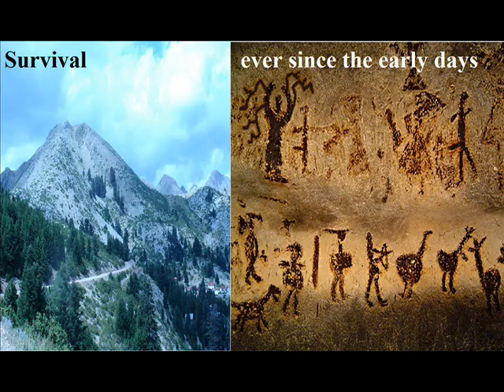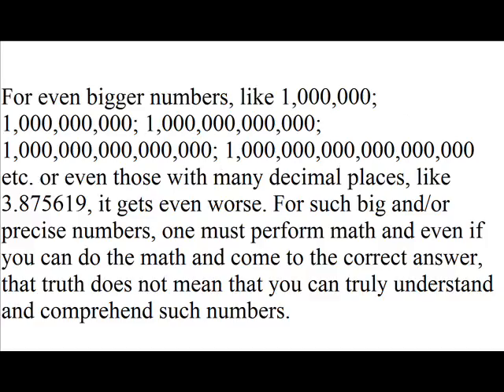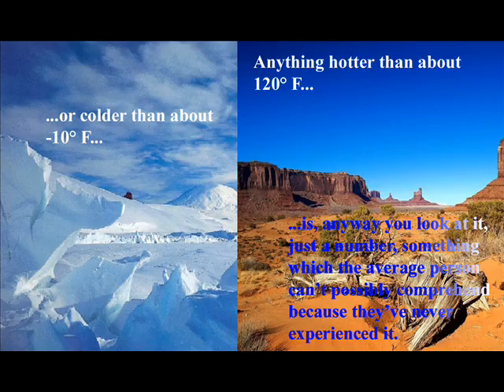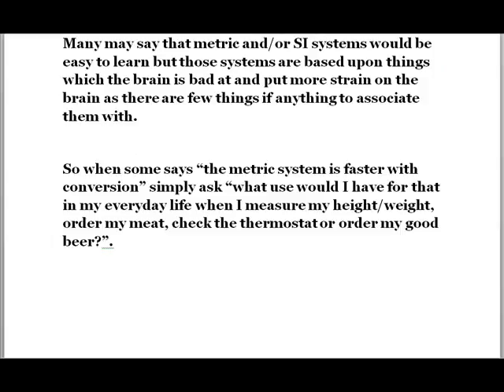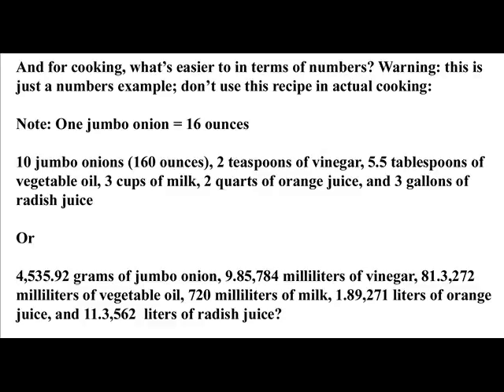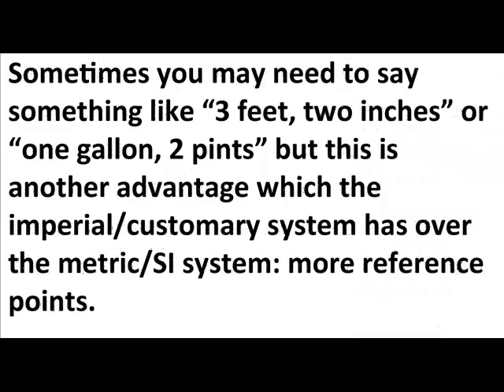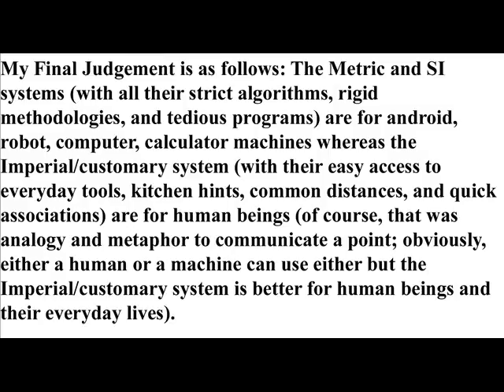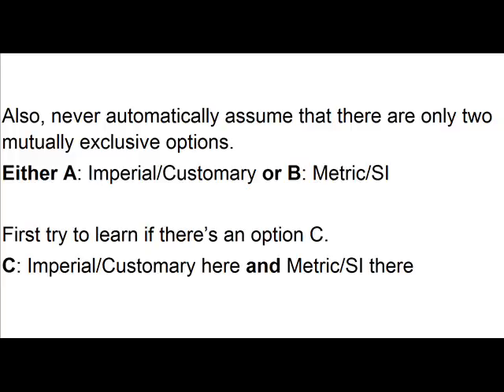Imperial Vs Metric Vs SI, is there really a winner? Shortened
Many have said that the US is should become metric because it is

better, is it really? Let's analyze first then decide.

Warning: expect disrespectful comments to be deleted.

Links:

"6 Reasons the Metric System Stinks"

"Metric system is dumb, and here is why"

"Advantages to the imperial system over the metric system"